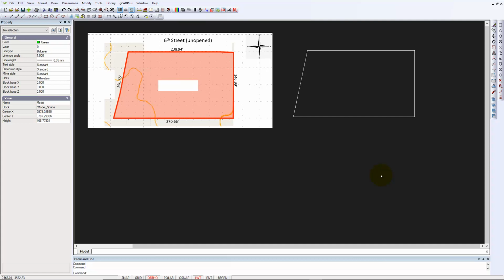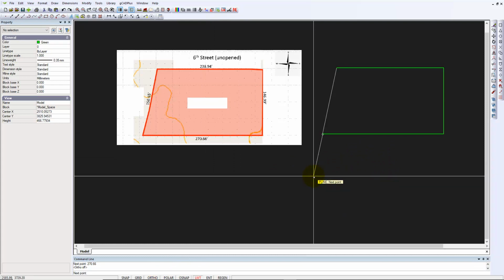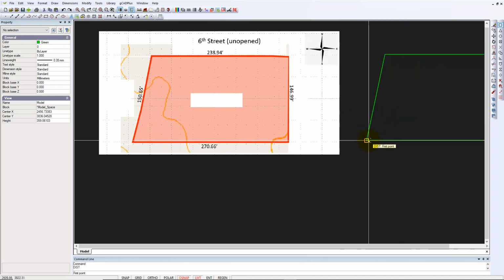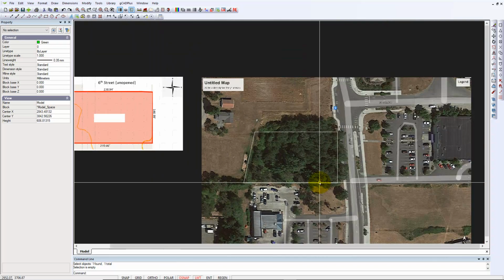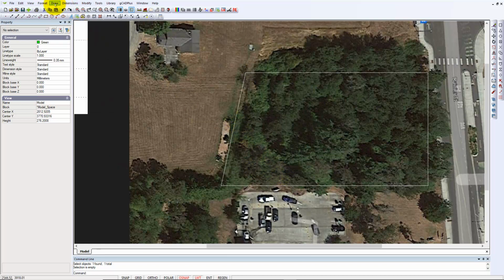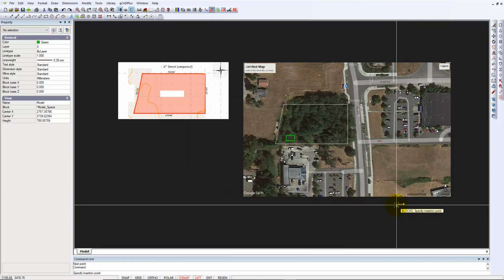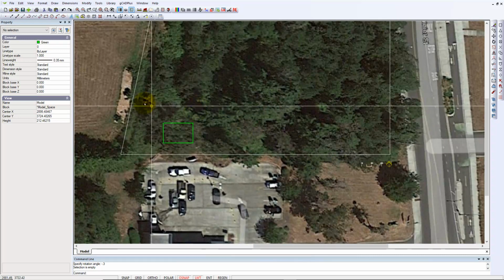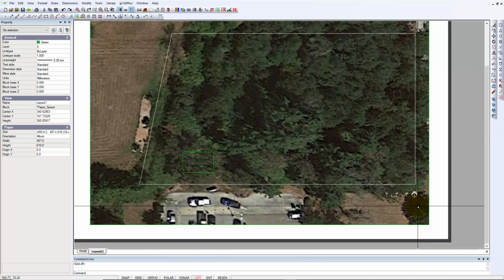Create a landscape plan from a deposit plans and other data - Part 2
Scale a Google Earth image to dovetail with an accurate base plan prepared from survey data. In this movie, we use Google Earth and 'fly' to a site in Washington State, center the view over a parcel of land that's of interest and capture an image of the site. The image is then imported and scaled to match a CAD drawing developed from some survey data.